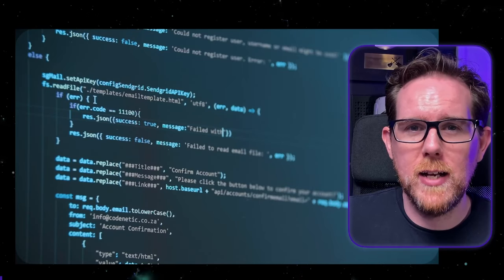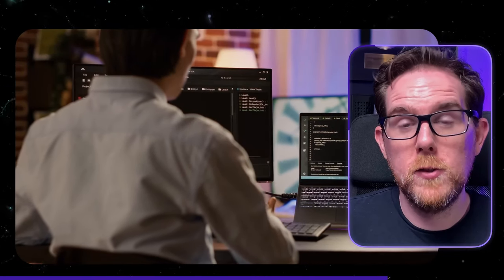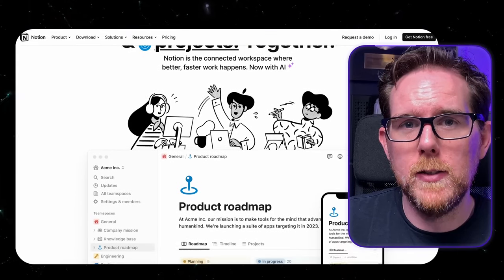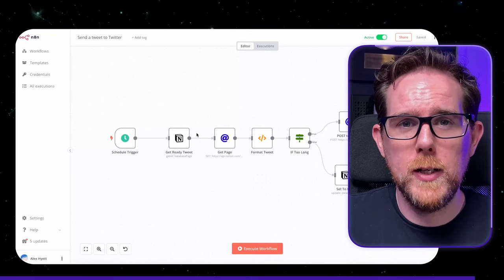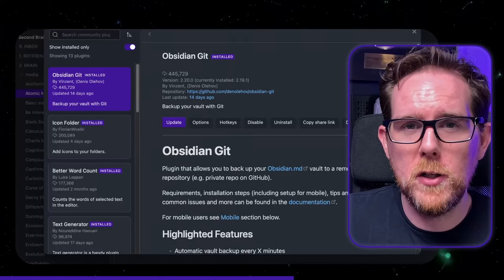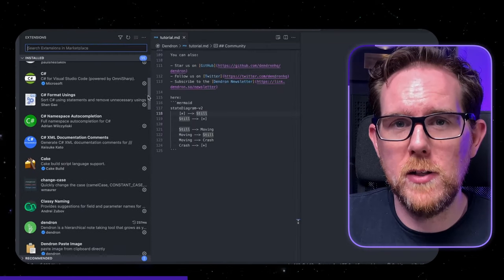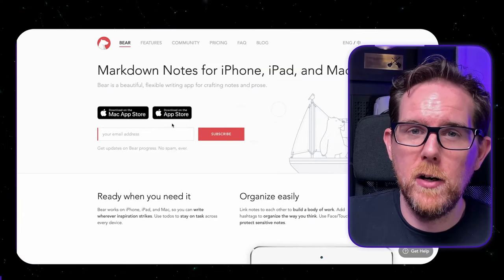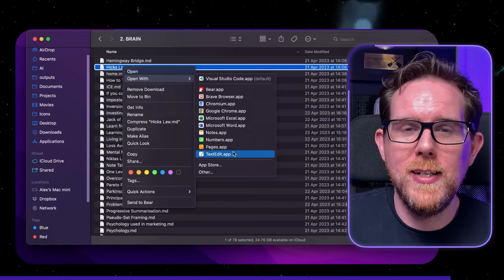Knowledge Management for Software Developers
As developers, we are learning all the time. It is therefore important to have the right system in place in order to remember everything. This is where knowledge management systems come in. In this video, I take a look at the top 5 and which one I think you should use.

☕️ I don’t accept paid sponsorships and I have turned off mid-video ads. You’re welcome!

📚 RECOMMENDED BOOKS
Clean Code
Domain Driven Design
Design Patterns
Developer Hegemony
Pragmatic Programmer
Data Structures and Algorithms Made Easy
Pragmatic Thinking and Learning

⏳ TIMESTAMPS
00:00 - Introduction
01:30 - Requirements
01:56 - Notion
03:08 - Obsidian
04:26 - Dendron
05:11 - Inkdrop
05:40 - Bear

I’m Alex, a Software Developer and YouTube working in the UK. I make videos about software development to help developers with the skills they need to be senior developers. As well as this YouTube Channel, I also write articles on my as well as write a regular newsletter that contains some thoughts to help aspiring developers.